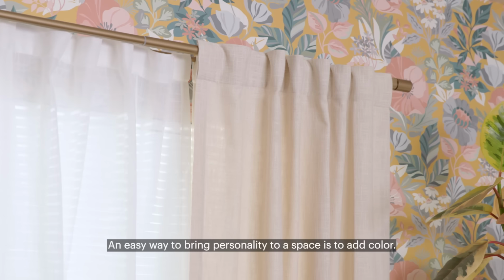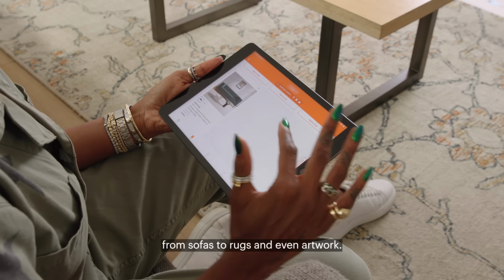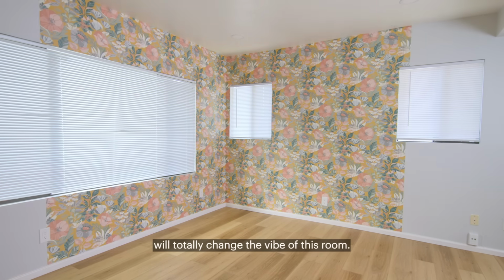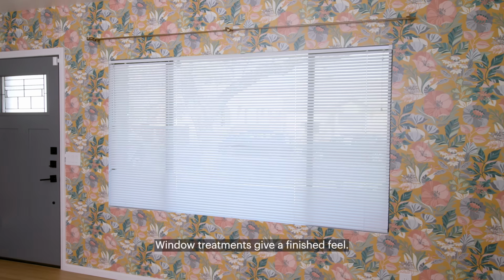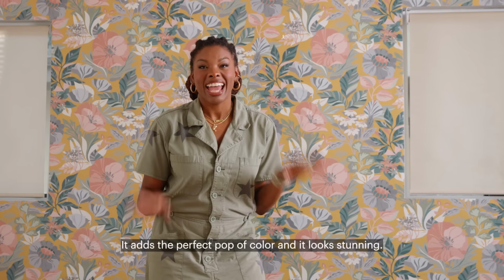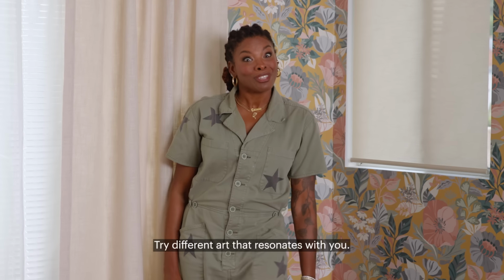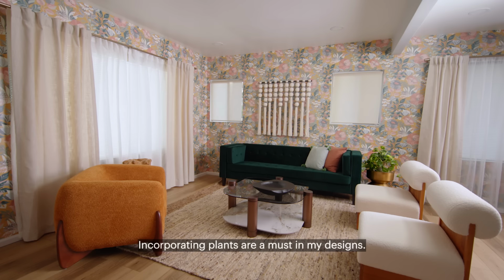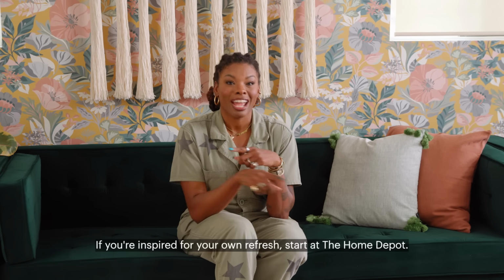Refresh Your Living Room with Bold Color